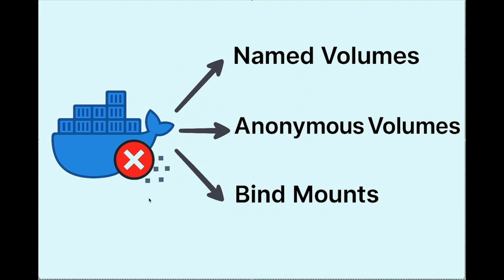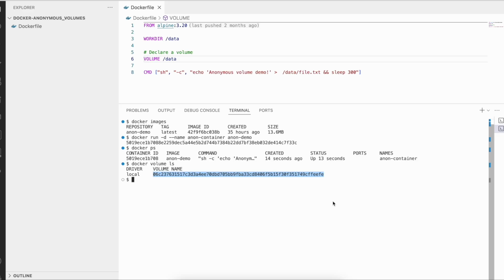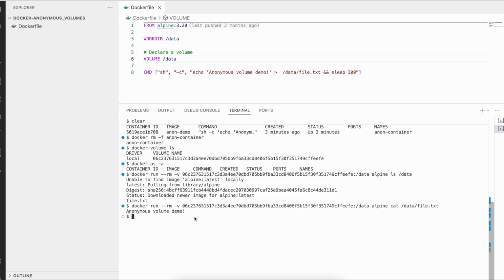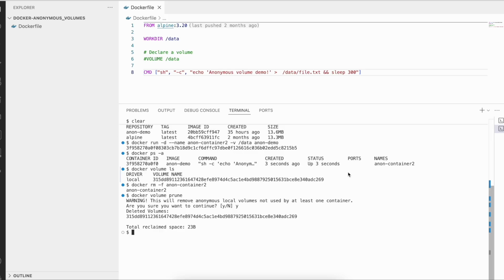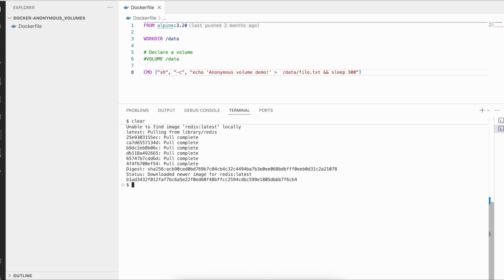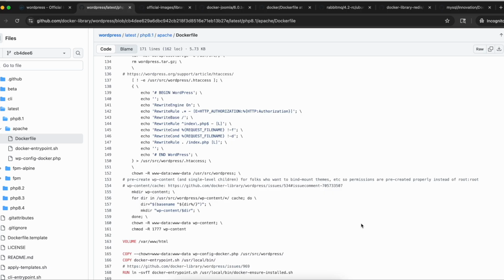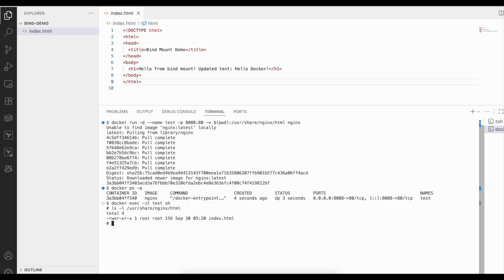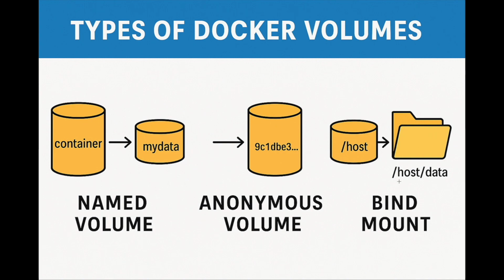Docker Volumes Explained (Part 2) | Anonymous & Bind Mounts with Real Examples (MySQL, Redis)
Welcome back to ExploreTechInsights360 👋

In Part 1, we covered Named Volumes and how they solve the problem of data loss when containers are deleted.

In this Part 2, we dive deeper into Docker storage and explore:
✅ What Anonymous Volumes are and when they get created
✅ How Bind Mounts work (live connection with your local files)
✅ Real examples with official Docker images like MySQL & Redis (and why they use volumes by default)
✅ Pros, cons, and best practices you need to know

By the end of this video, you’ll understand exactly:
 • Why Docker automatically creates volumes
 • How anonymous volumes differ from named volumes
 • How bind mounts give developers real-time sync with the host machine
 • The difference between Named Volumes, Anonymous Volumes, and Bind Mounts

🖥 Example Demo Commands (for practice)

# 1. Build custom image with anonymous volume
docker build -t anon-demo .

# 2. Run container (volume auto-created from Dockerfile VOLUME instruction)
docker run -d --name anon-container anon-demo

# 3. Check volumes created
docker volume ls
docker inspect anon-container

# 4. Run container with -v (no name given → anonymous volume)
docker run -d --name anon2 -v /data anon-demo

# 5. Official image example: MySQL
docker run -d --name demo-mysql mysql

# 6. Official image example: Redis
docker run -d --name demo-redis redis

# 7. Bind mount example (live sync)
docker run -d --name web-demo -p 8080:80 \
  -v $(pwd):/usr/share/nginx/html nginx